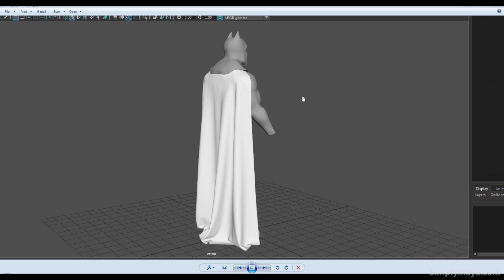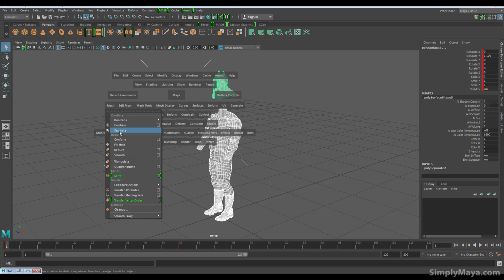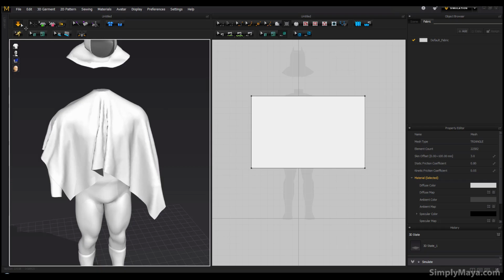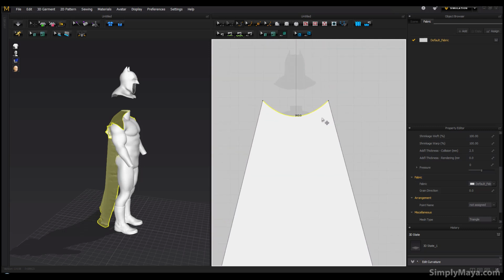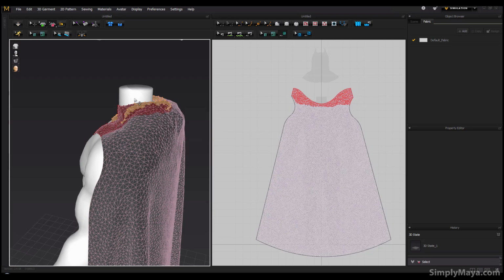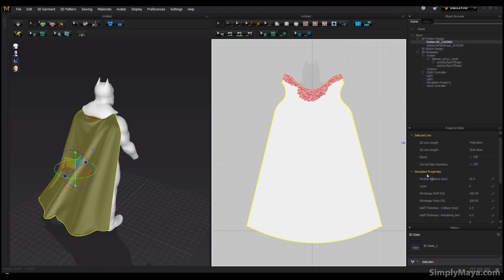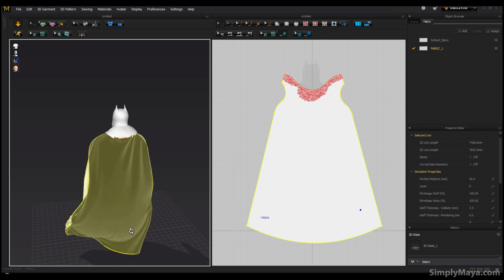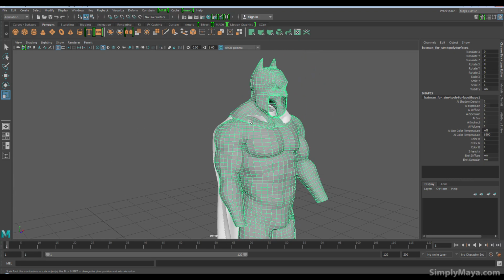382 Batman Body Part 2 (SM Archive)